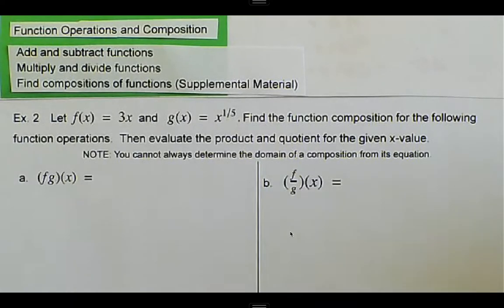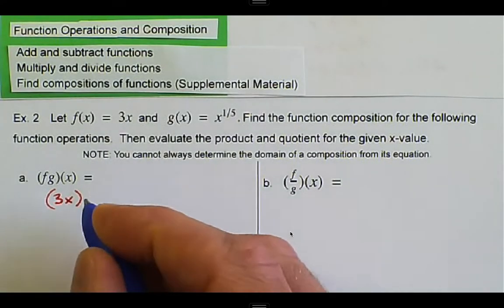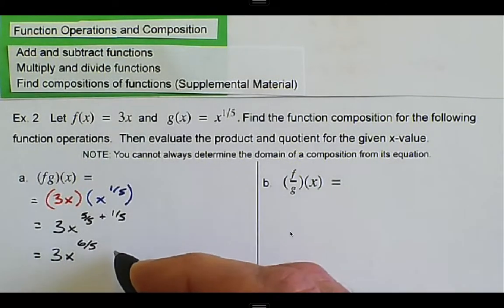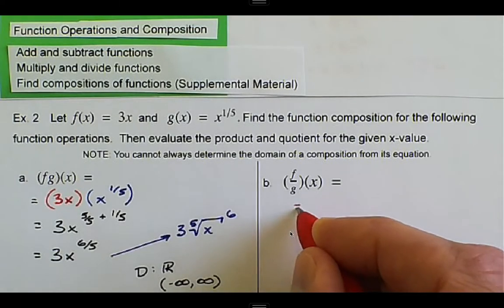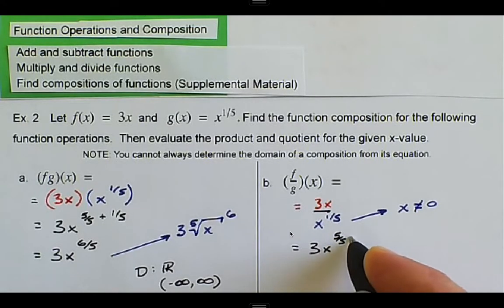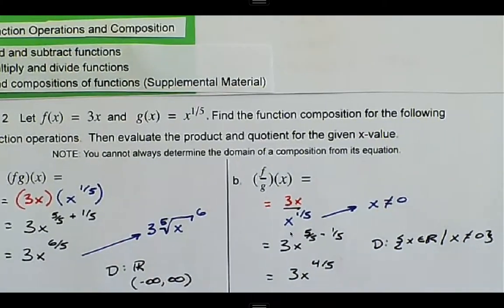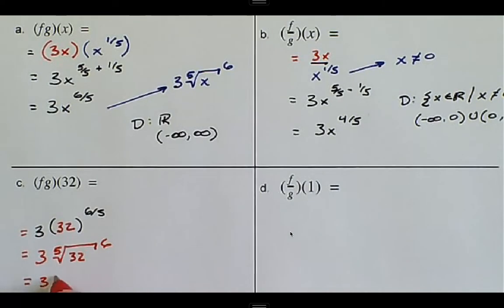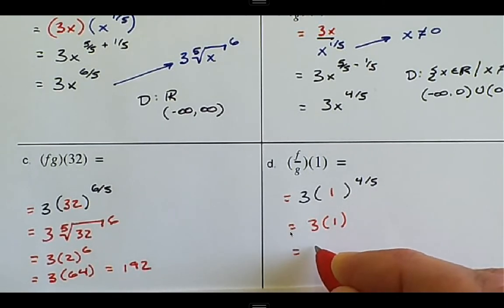A2.05.05.VD.03.Function Operations (Multiplication and Division)